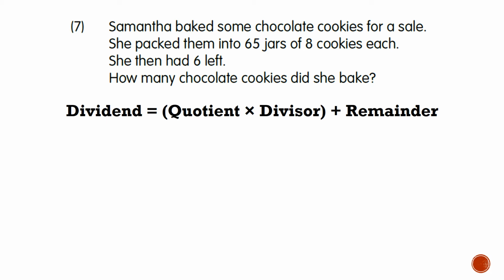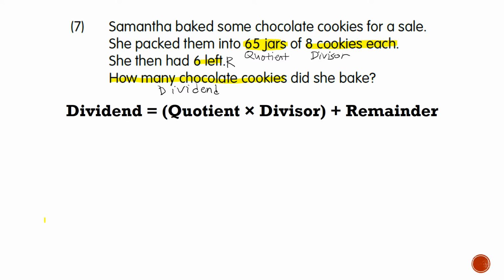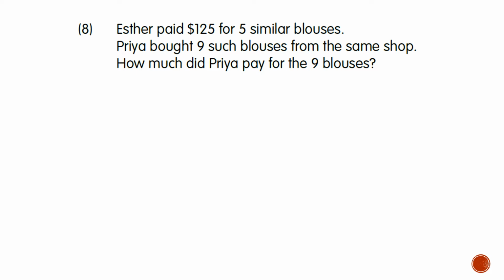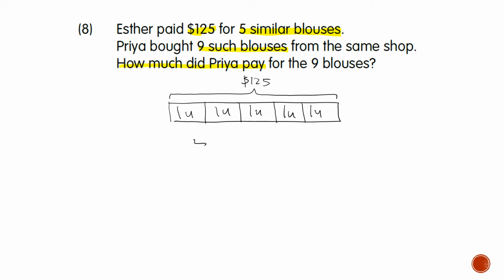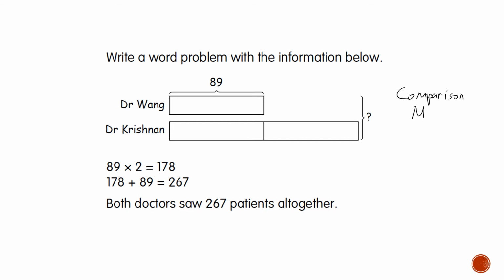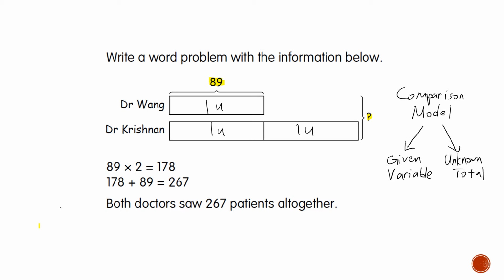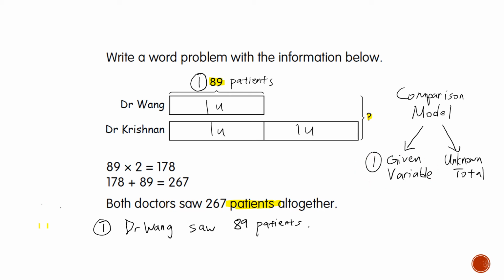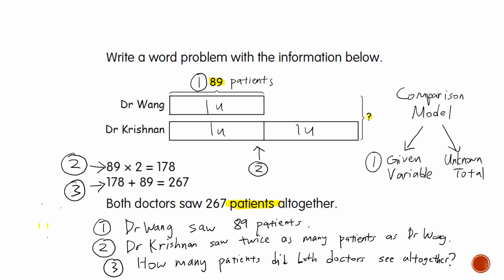P3 Math Term 2 Week 5 Day 5 (MPAH WB Pg 167 to 169)